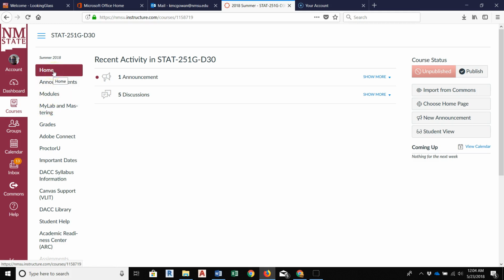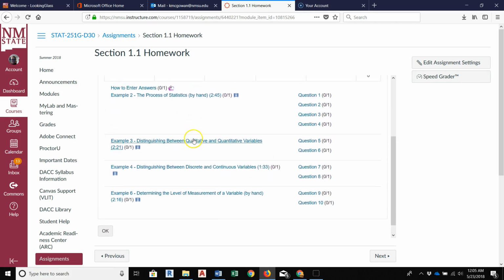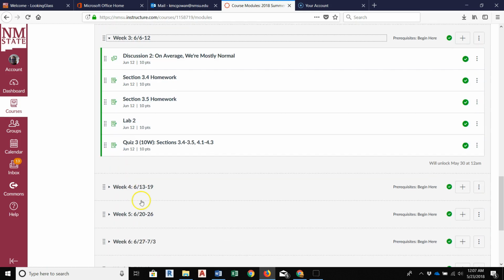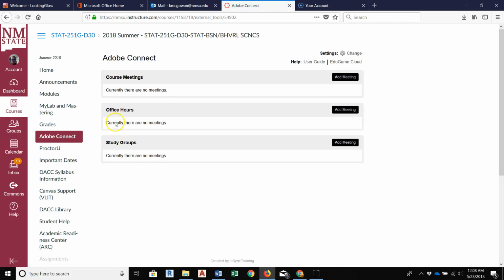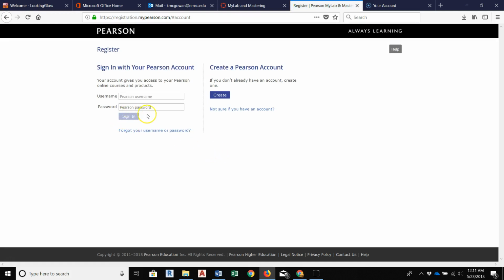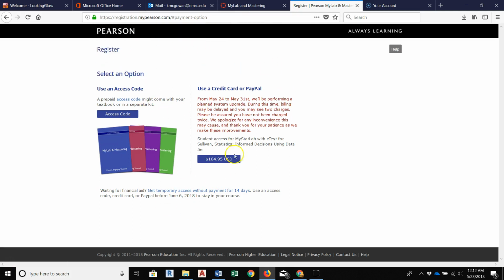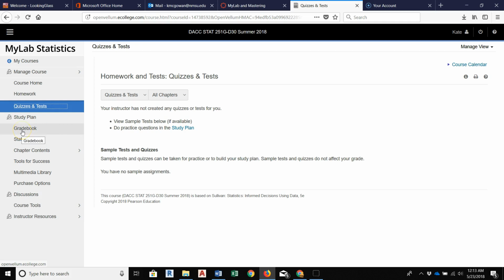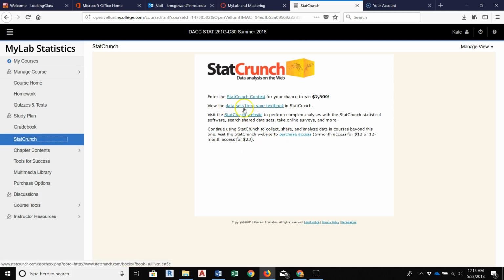SU2018 Course Introduction Video